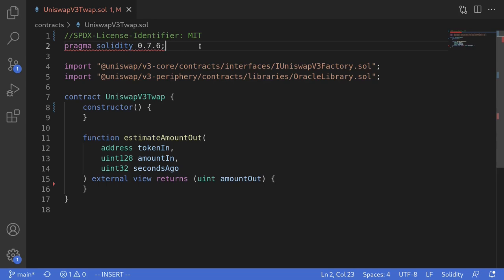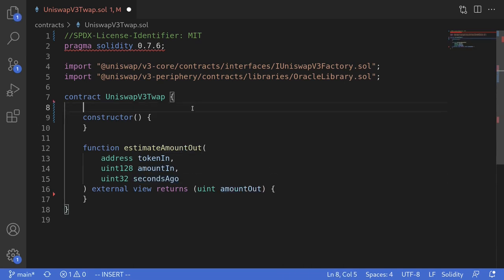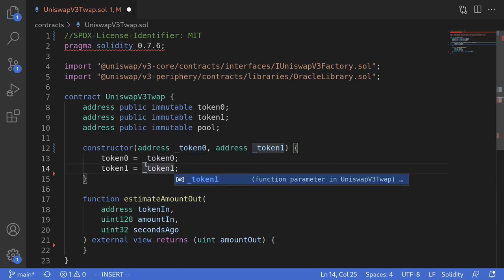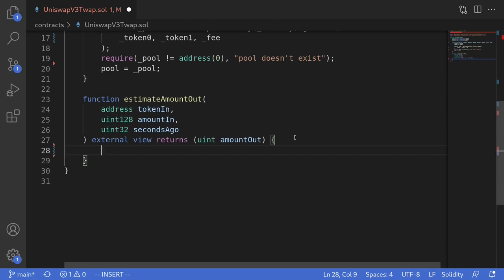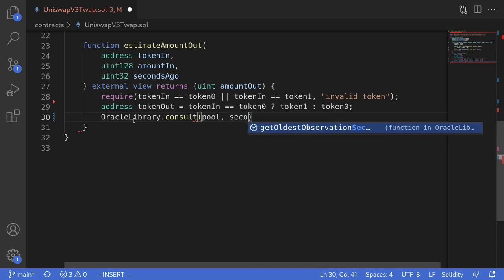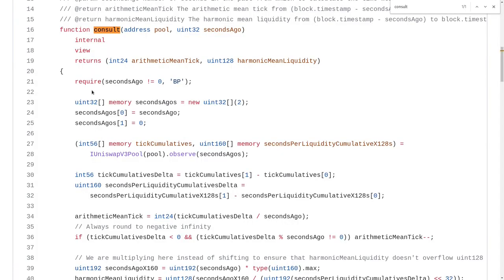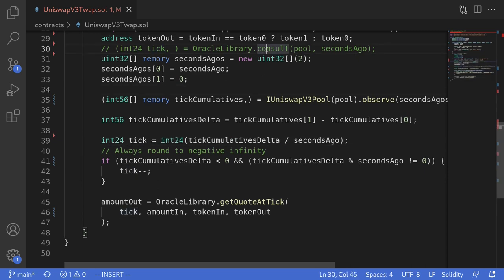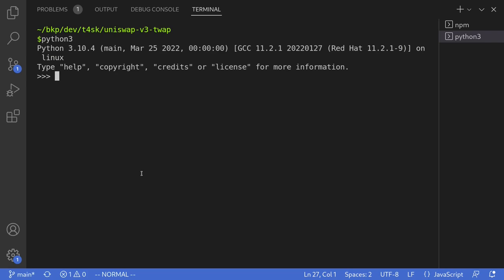Uniswap V3 Price Oracle | DeFi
Solidity example of time weight average price oracle using Uniswap V3